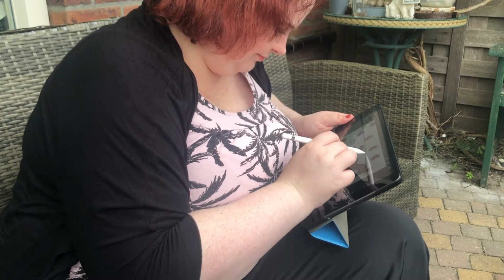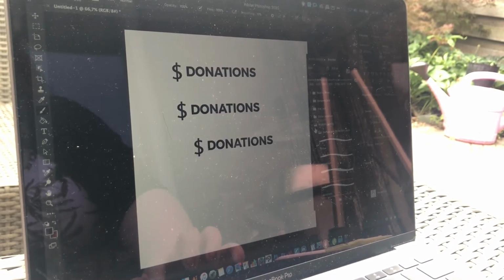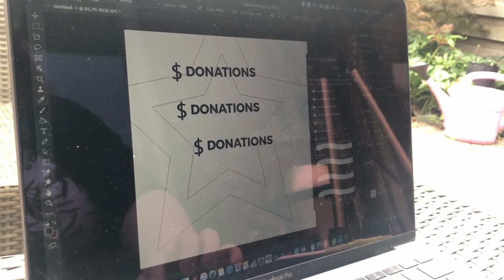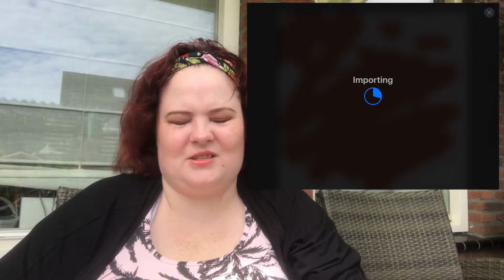Product Video: Brushes to speed up your overlay creation.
As a designer, streamer, creator we sometimes just want things done super fast, am I right? Or am I wrong?

There are days when I just need to endlessly search for that one perfect tool to create my icons for overlays. Until I decided, what If I create them myself? So here they are. Several different types of brushes to be used in Affinity Designer / Photoshop / Procreate on iPhone / iPad or desktop if the application allows it.

It includes more than 100 + brushes in each category of Sub / Follow / Donate and Bits.

This video shows on how to apply my brushes and what some of them look like.